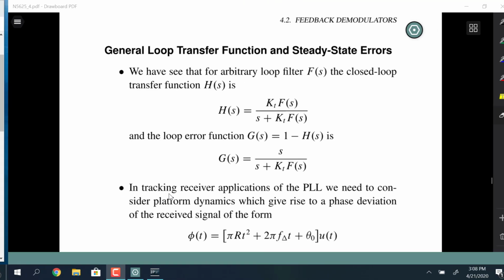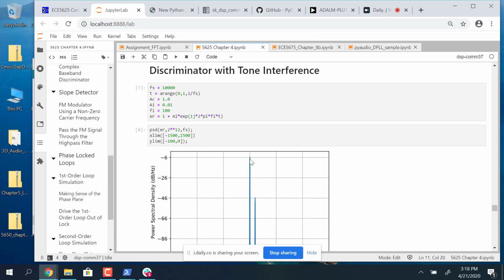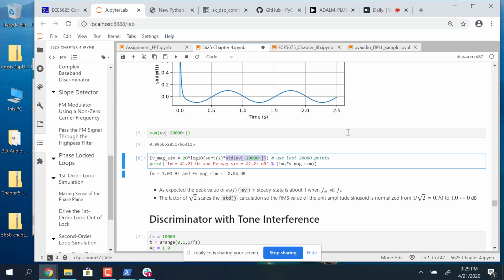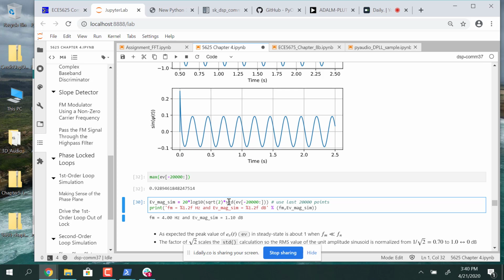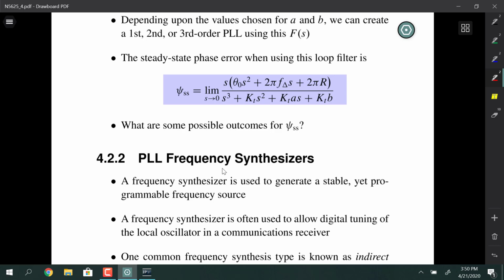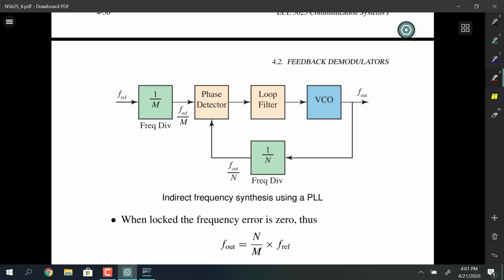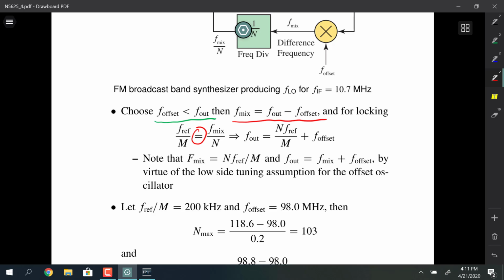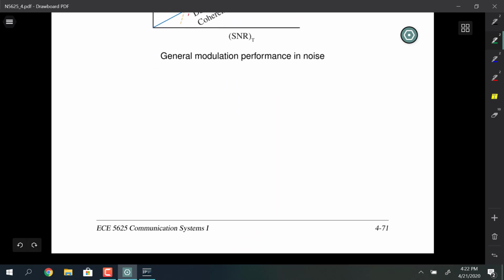Communication Systems 1 Lecture 13a Spring 2020